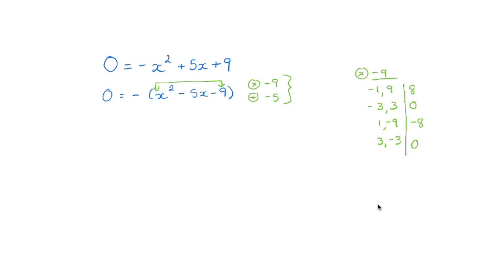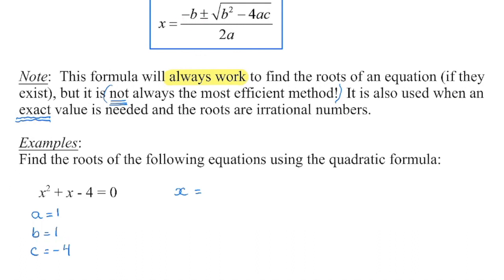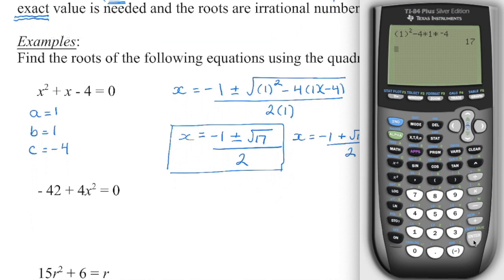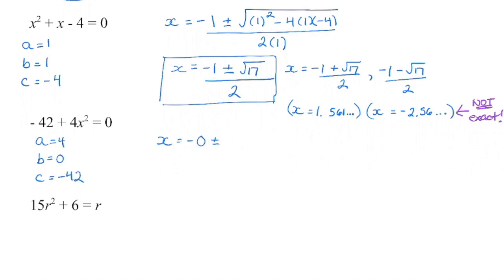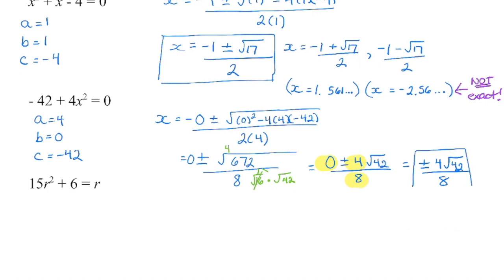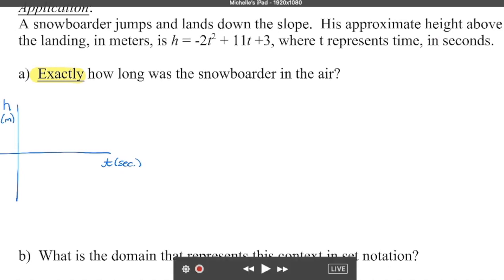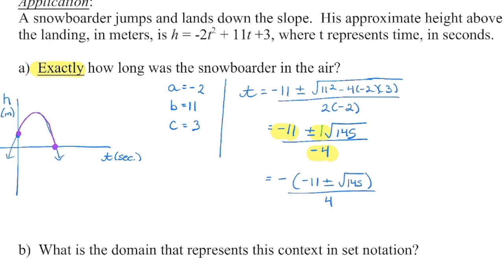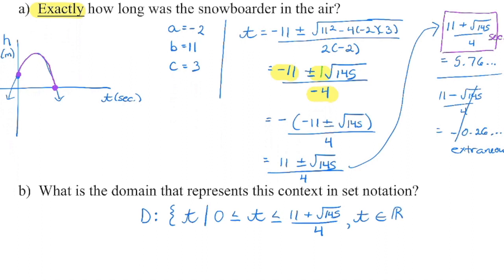Math 20-2: Quadratic Formula